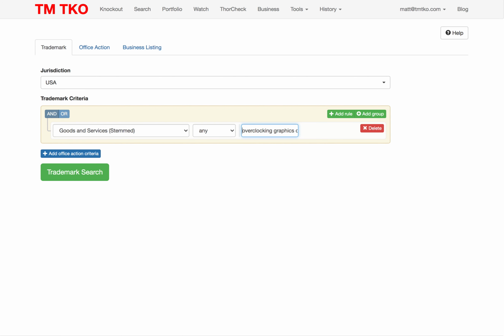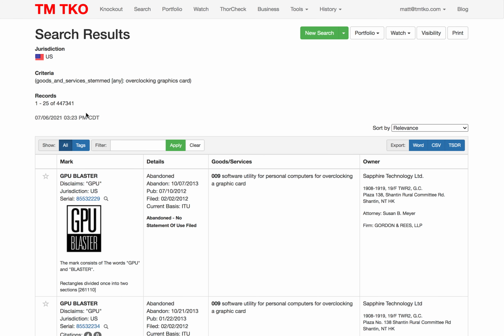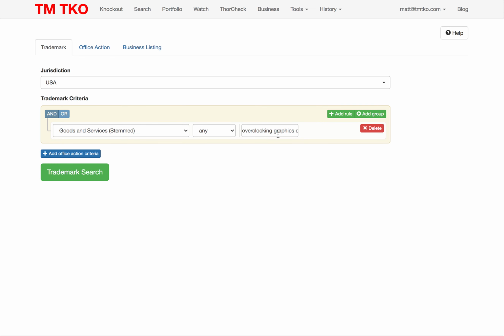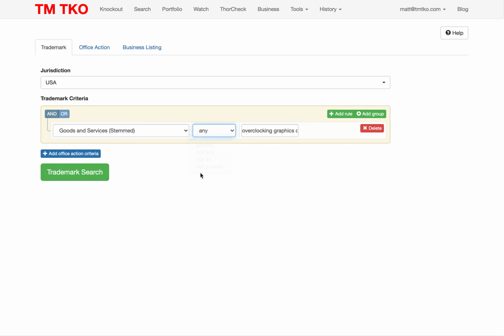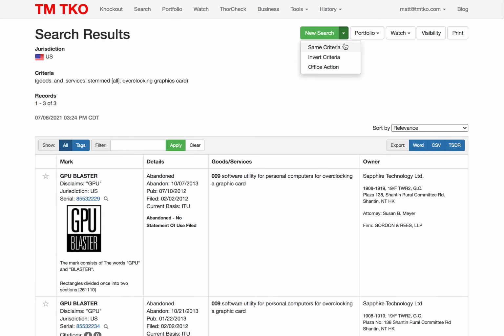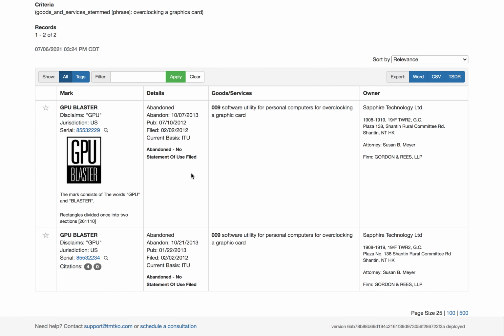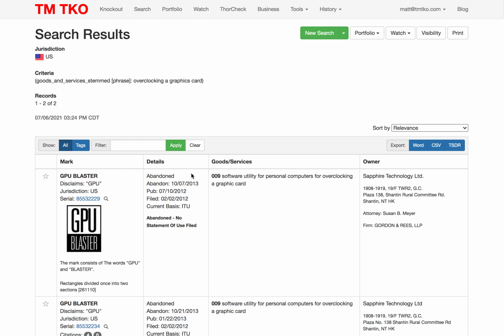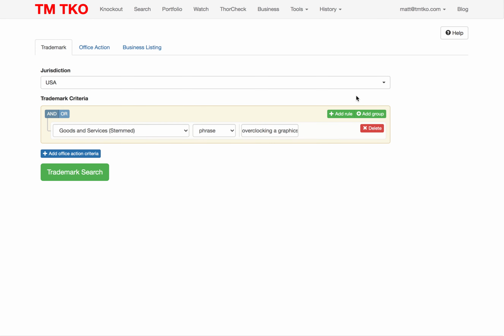TM TKO: Manual search 2: Options within a field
This is the second video in a series.

It explains how to make the most of the various manual search modifiers within a given rule: searching for any, all, or phrase matches, and how they impact your results.